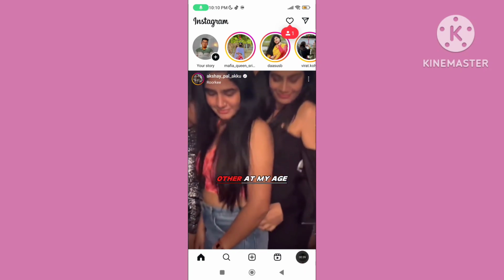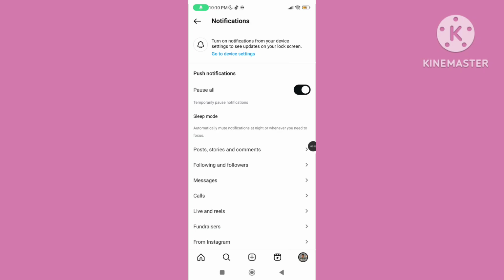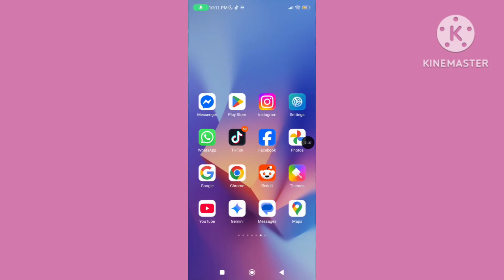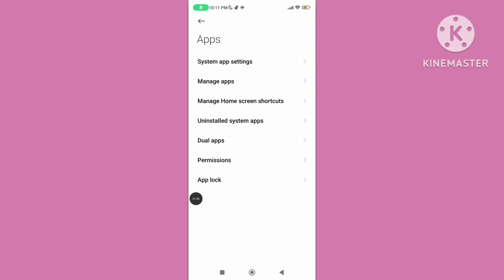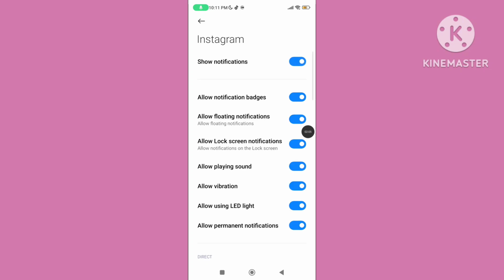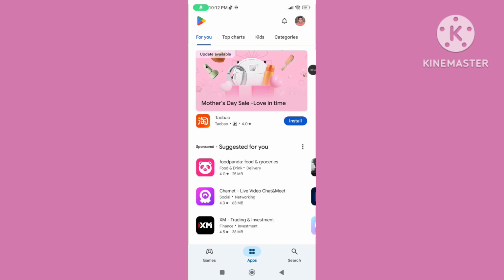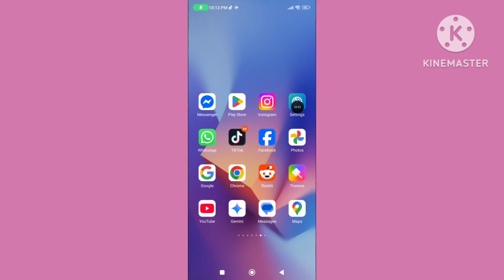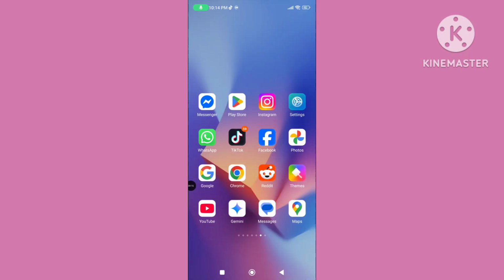Fix Instagram Notification Not Updating | Instagram Notifications Not Refreshing